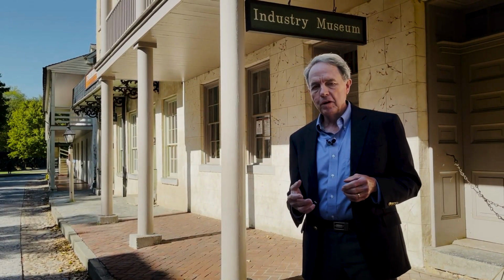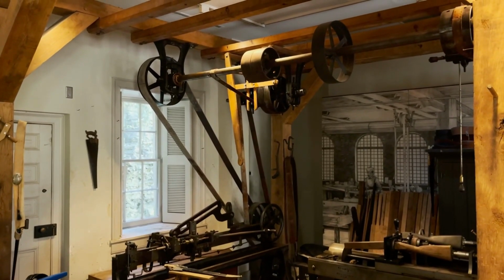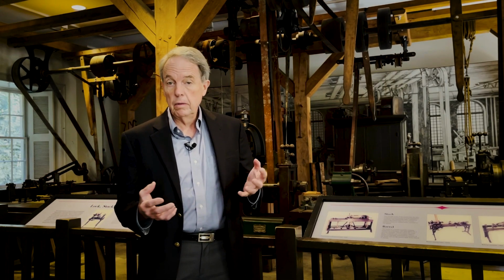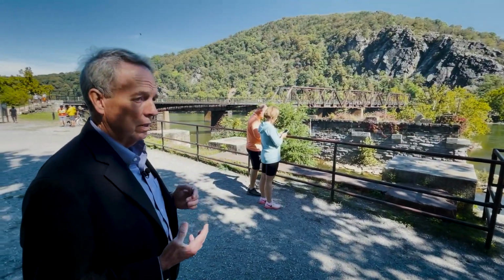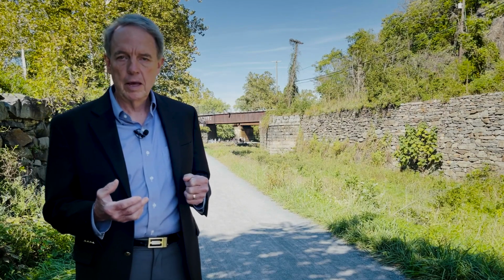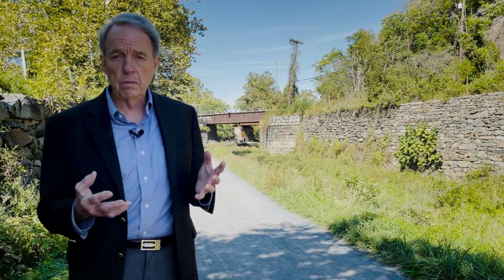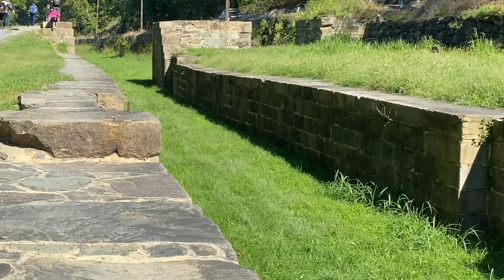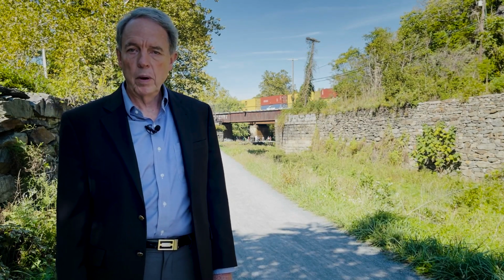Harpers Ferry Landmarks - Metabesity 2022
Hosted by Zan Fleming, MD